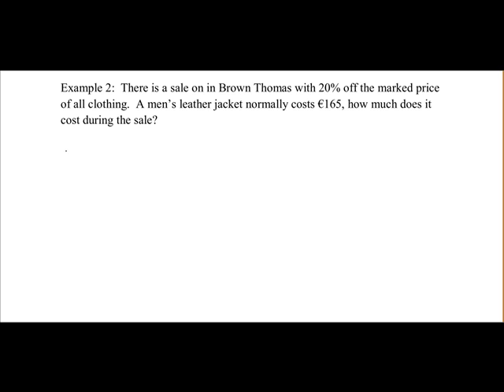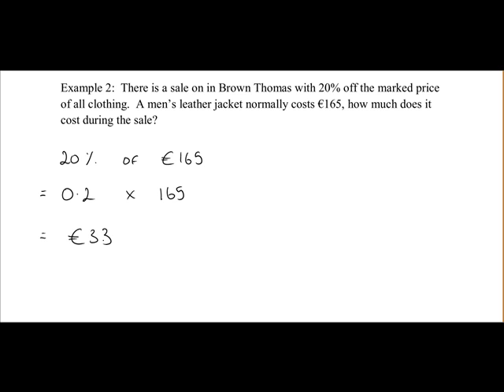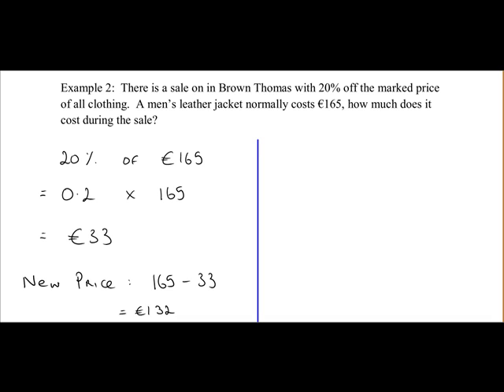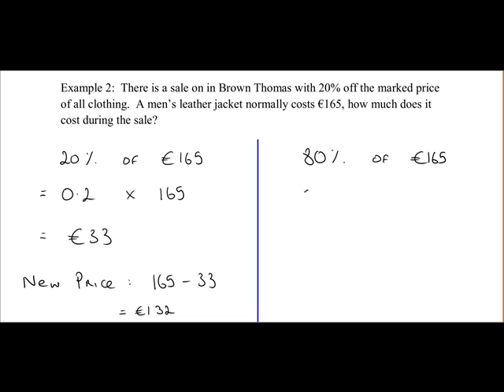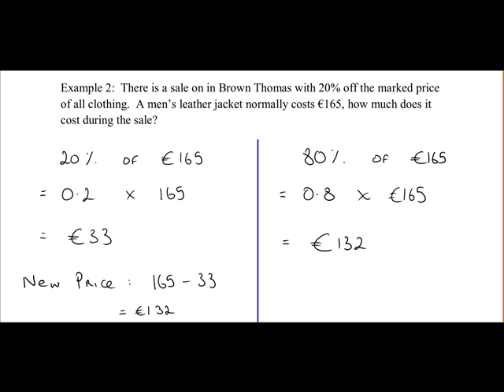Percentage word problem: Part 2 (MathsCasts)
Example of a word problem involving percentages - how to interpret it and apply algorithms to solve it.